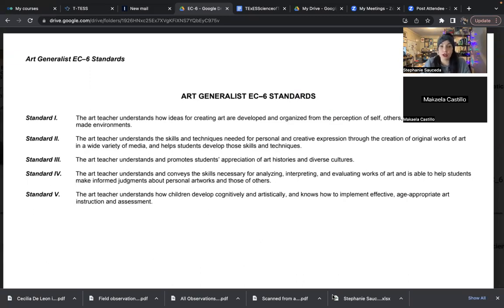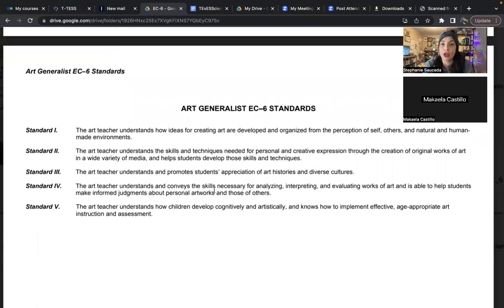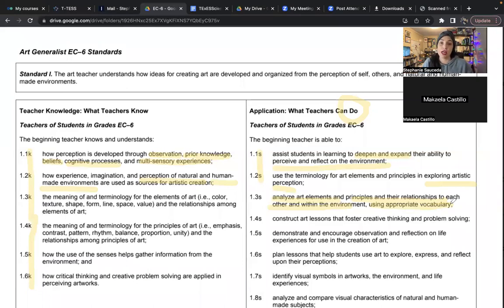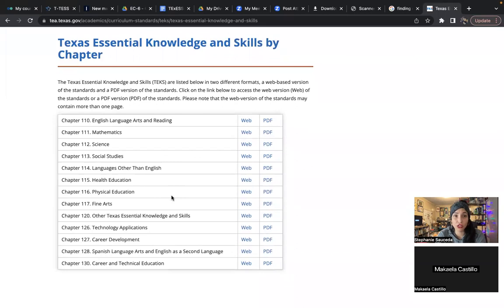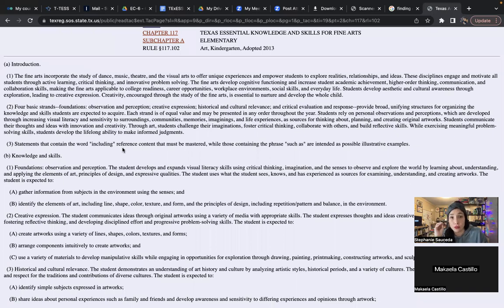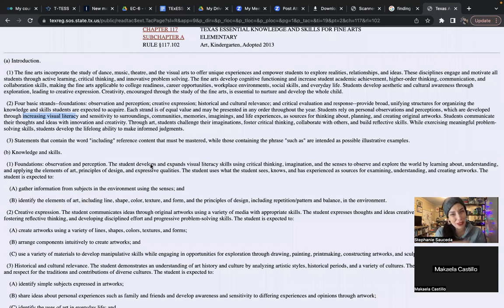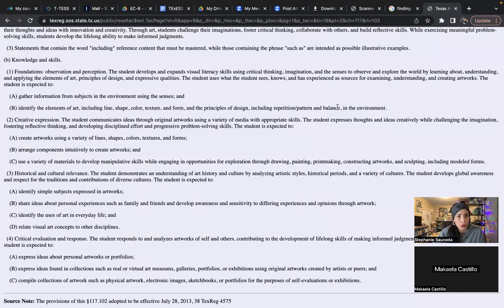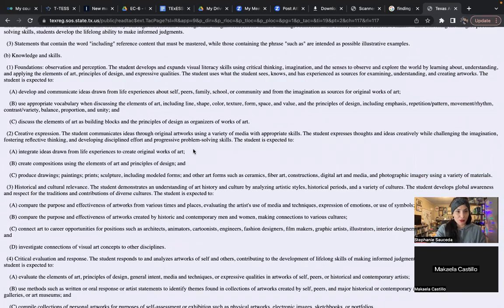TEXES Fine Arts: Art Standards and TEKS